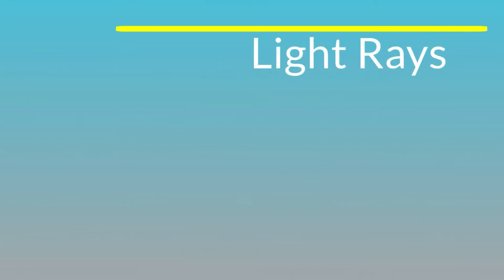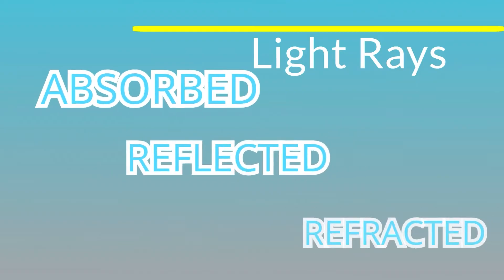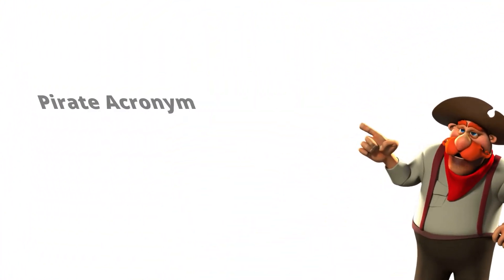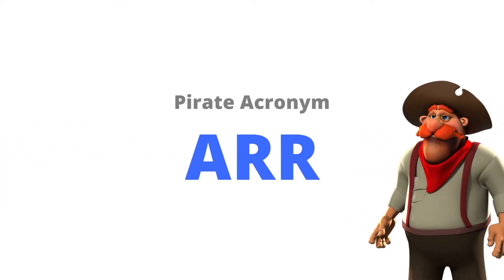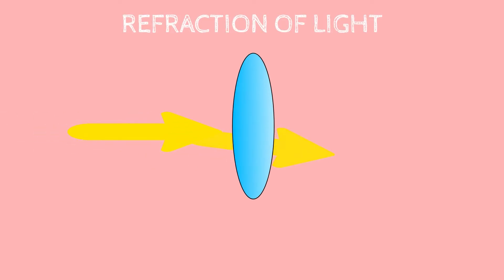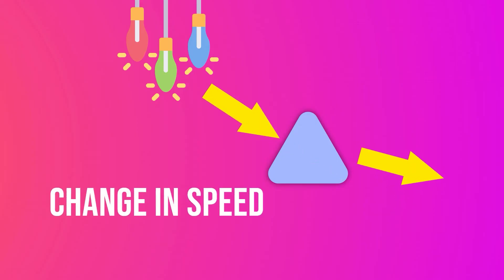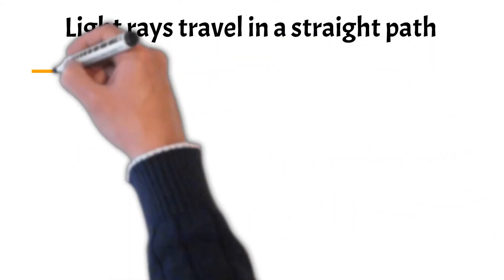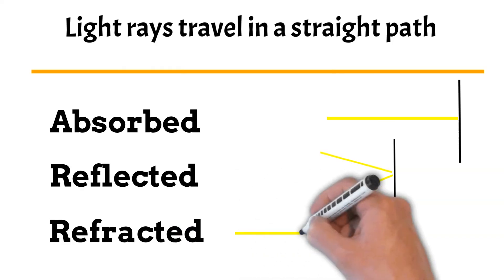How do Light Rays Travel? | Refraction & Reflection | STEAMspirations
Hi Everyone! In this video, we will be learning about light rays. Refraction and reflection.

🔥 The Must-Have Digital Toolkit for Mastering Force, Motion and Energy! Crafted by Experts!

TEKS Addressed:
*5.6A Explore the uses of energy, including mechanical, light, thermal, electrical, and sound energy
*5.6B Demonstrate that the flow of electricity in closed circuits can produce light, heat, or sound
*5.6C Demonstrate that light travels in a straight line until it strikes an object and is reflected or travels through one medium to another and is refracted
*3.6B Demonstrate and observe how position and motion can be changed by pushing and pulling objects such as swings, balls, and wagons